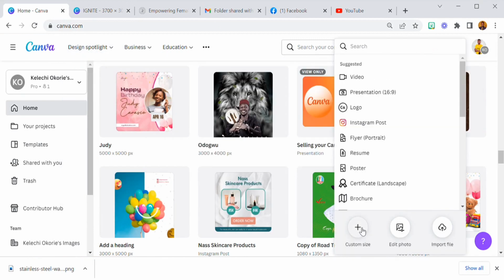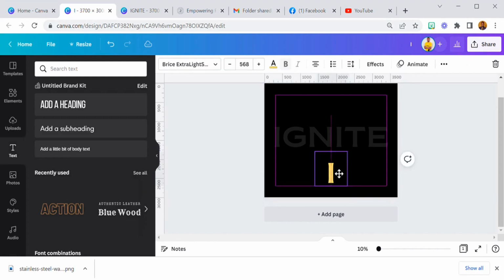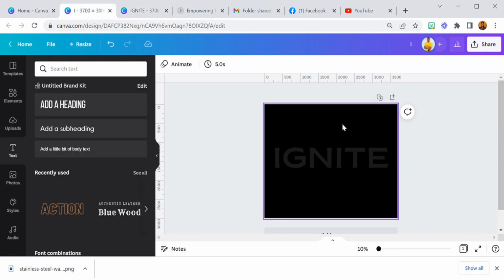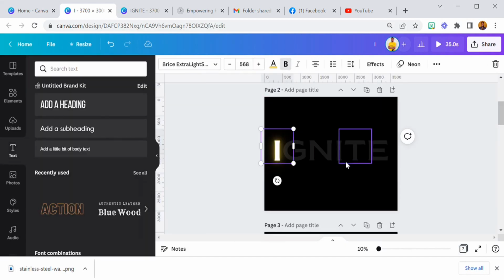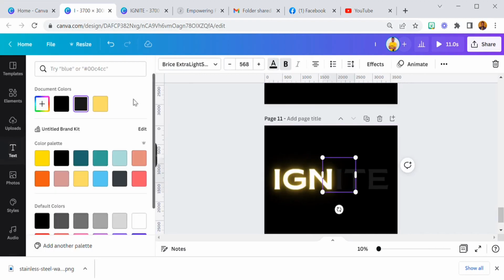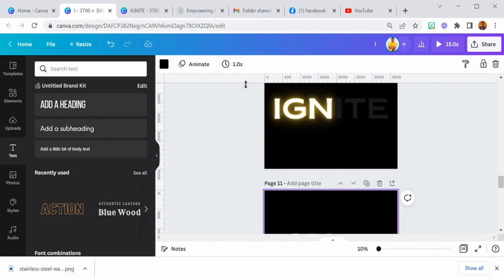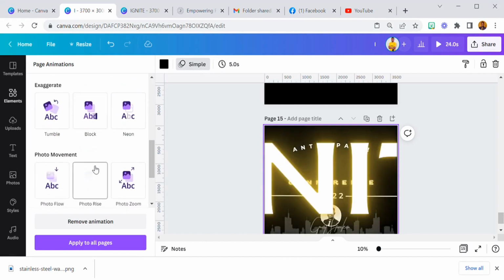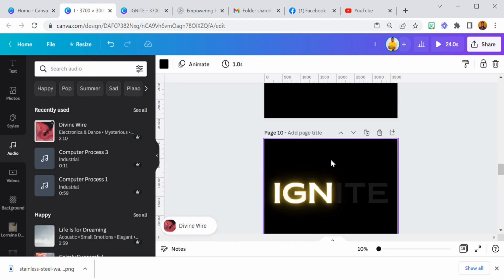How to Create A Simple Animation with Canva.